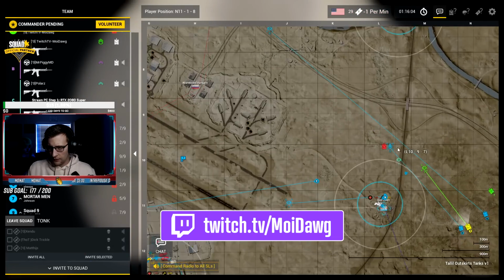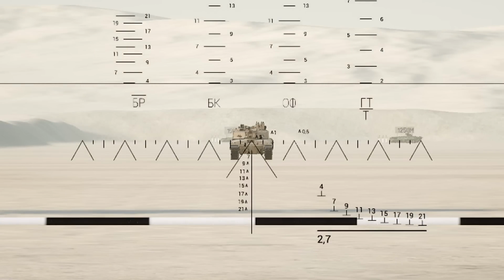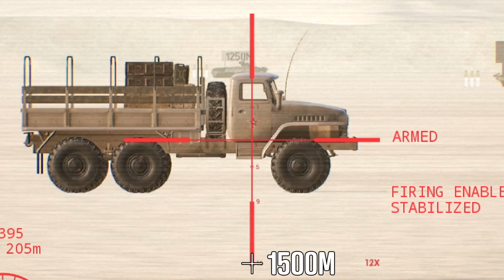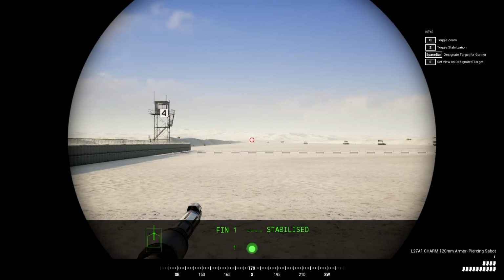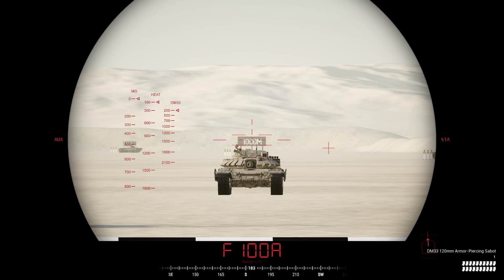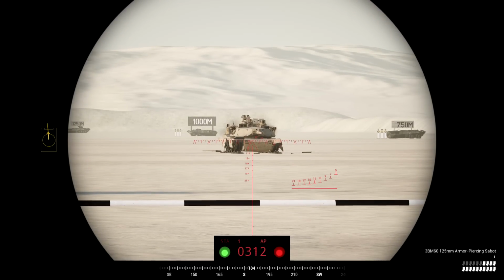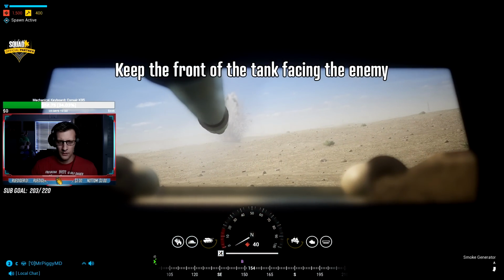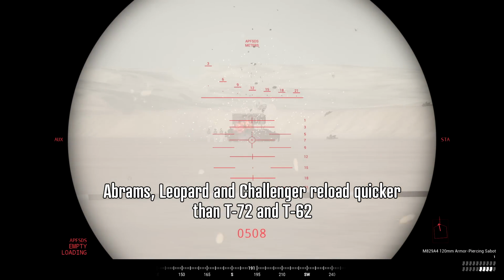Complete Tank Guide | All Tanks, Crew Roles, and Strategies on How to Destroy Every Tank in the Game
My Rig:
CPU: i9-9900K
GPU: GTX 1080 FTW DT
RAM: 32 GB - 4x8 GB Corsair Vengeance LPX
MOBO: Gigabyte Z390 AORUS PRO
Mouse: Razer DeathAdder Elite
Keyboard: Ducky One 2 RGB LED Double Shot (Red Silent Switches)
Headphones: Razer Kraken Pro V2
Mic: AKG D5 Dynamic Microphone + Behringer U-Phoria UMC22 Audio Interface
Webcam: Logitech C922x

I am a Humble Bundle Partner, an affiliate program which donates a portion of the proceeds to a select charity of my choice as well as provides a means for me to earn fees by confirmed purchases through all partner links.